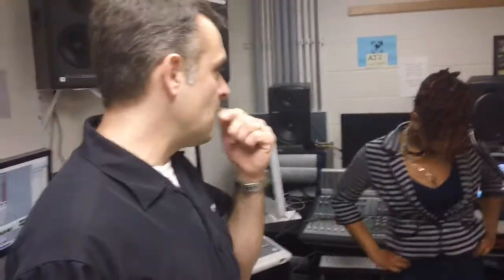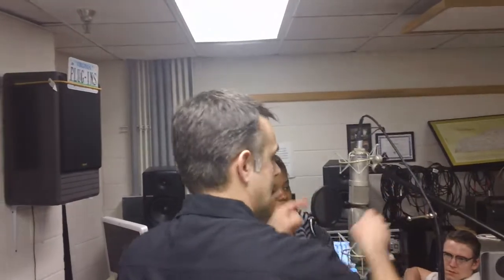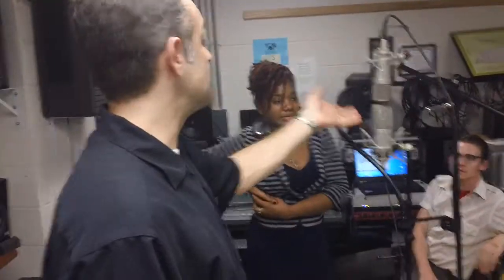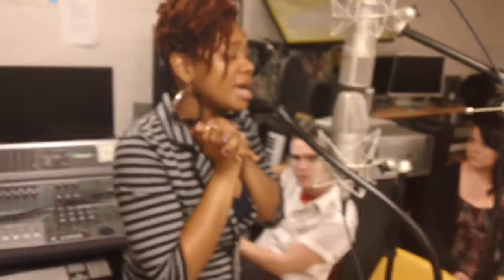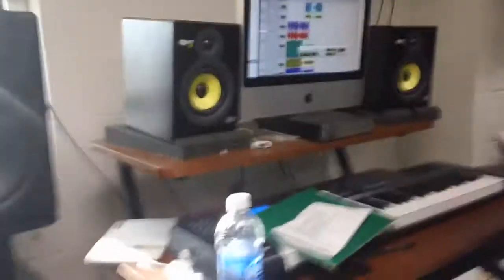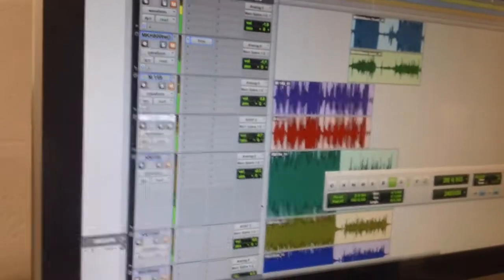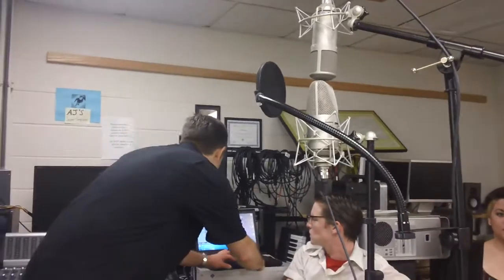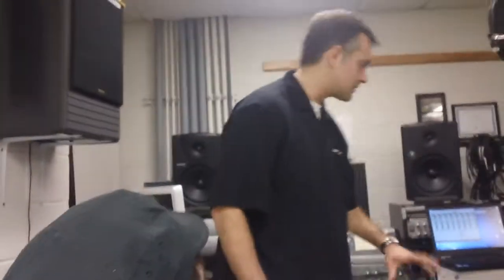AB Listen Neumann/Sennheiser Digital Mics V. Analog on Vocals Pt. 1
Christopher Spahr of Sennheiser conducts AB Listening Tests with Digital/Analogue Microphones with 'The Monarchy' -- the student organization from the Audio Production program at Old Dominion University, Norfolk, VA.